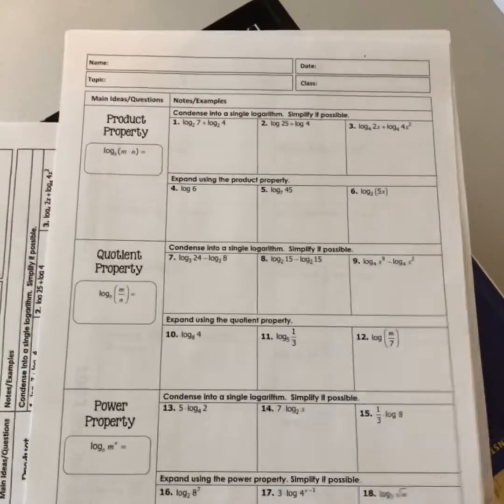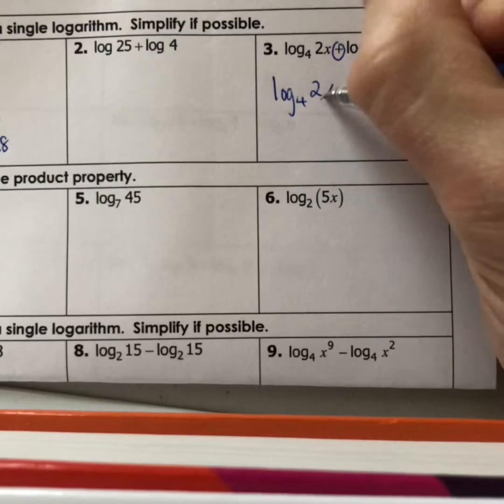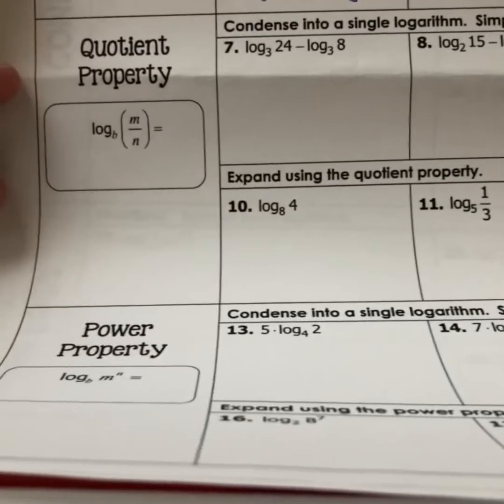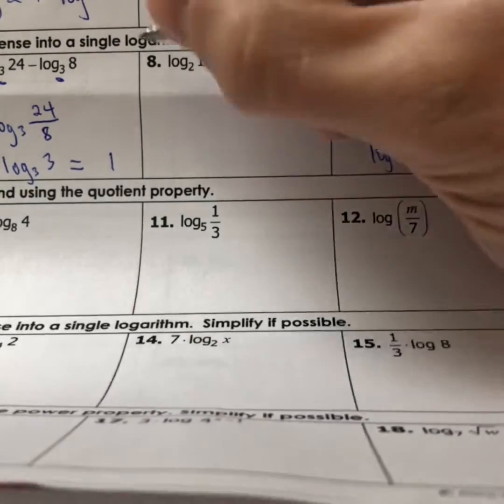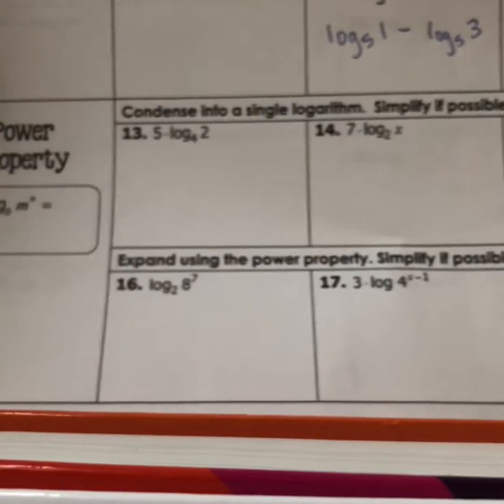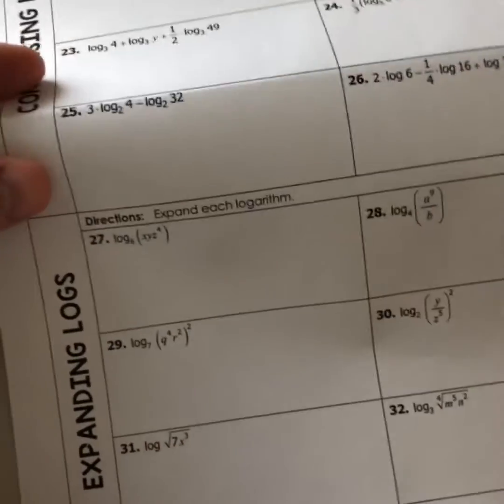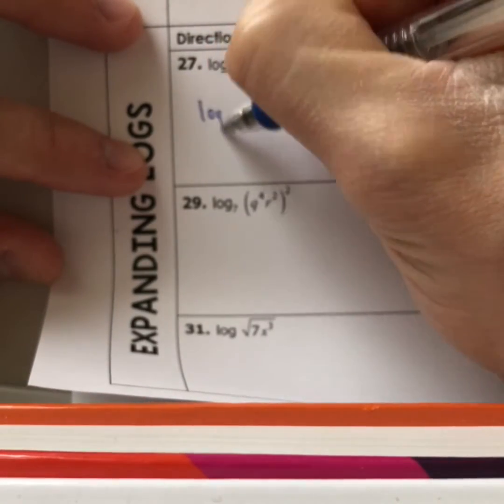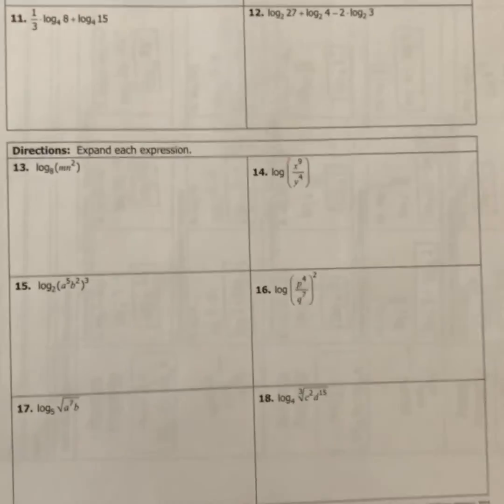Log Properties Lesson